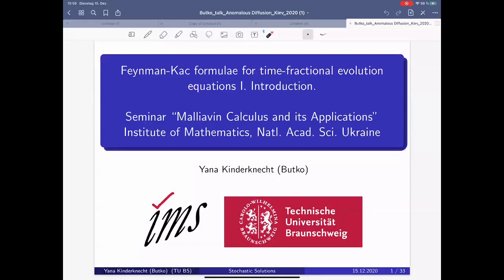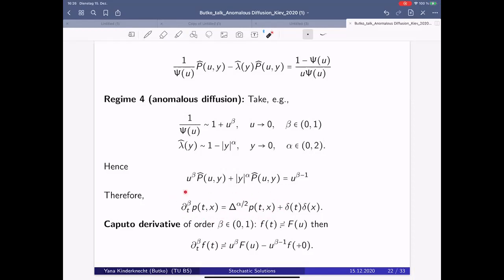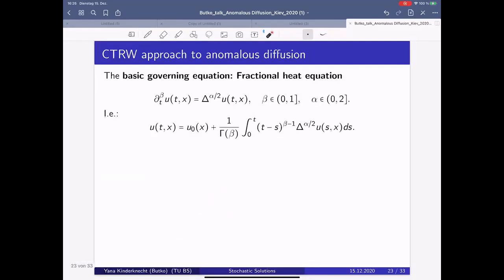Feynman-Kac formulae for time-fractional evolution equations I. Introduction. Dr. Yana Kinderknecht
The  session of the seminar "Malliavin Calculus and its Applications" , 15th of December.